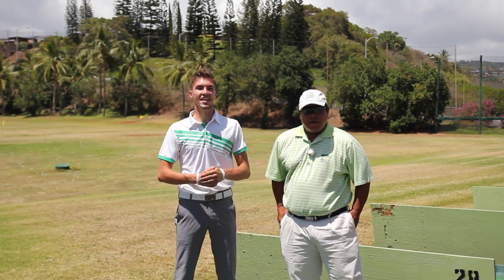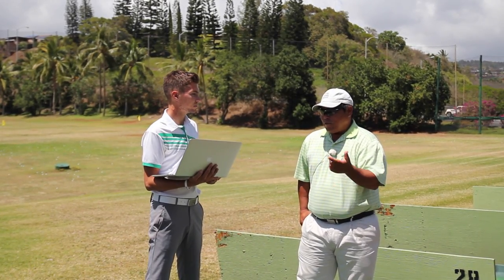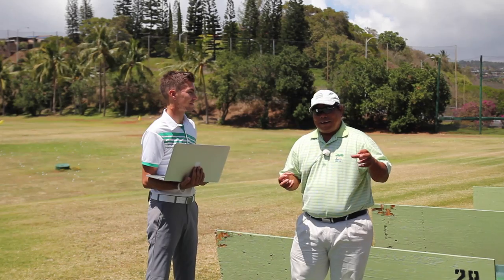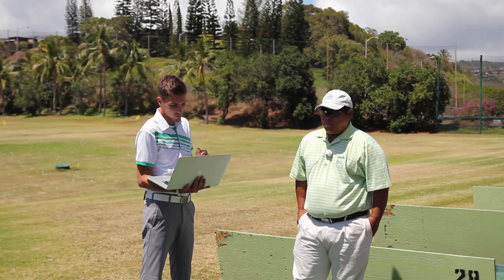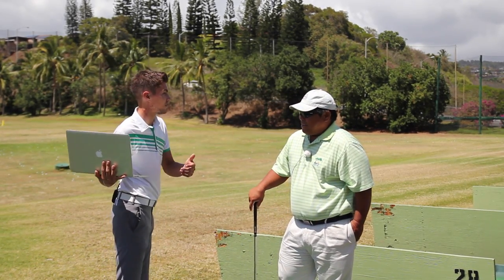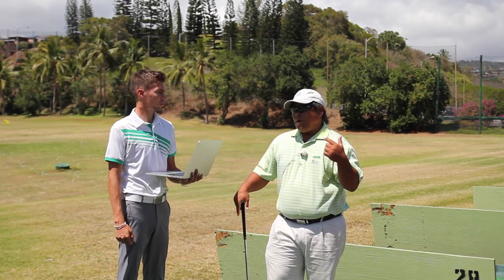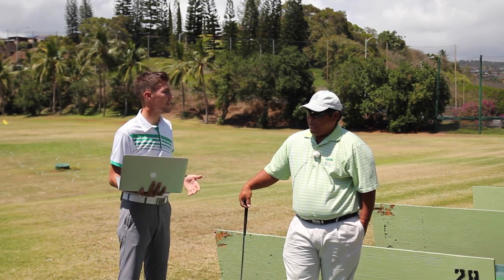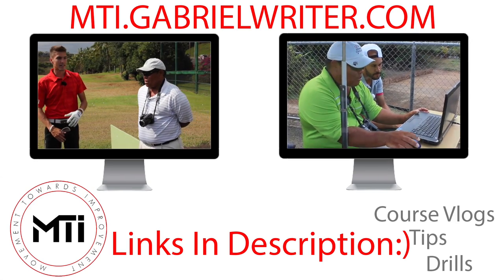Best Advice For Junior Golfer Q and A with "Kelvin Miyahira" and "Gabriel Writer" Part 1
"Kelvin Miyahira" "Gabriel Writer" "Online Golf lesson" "golf tips" "Blaire Mckeithen"